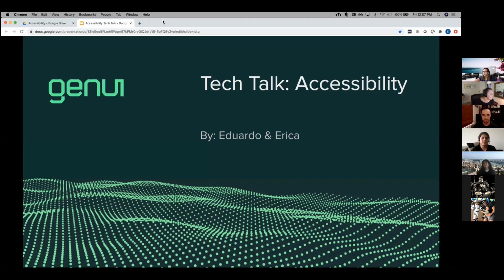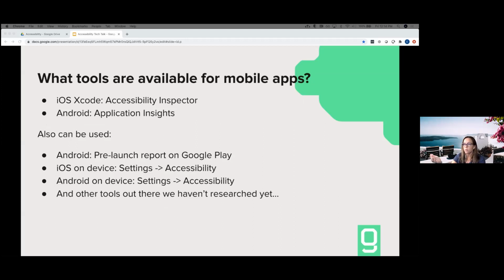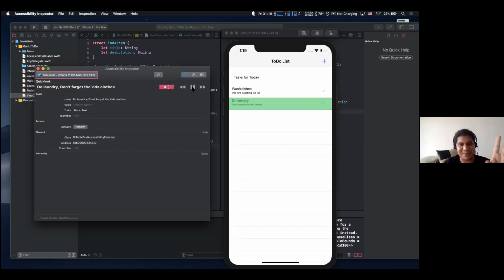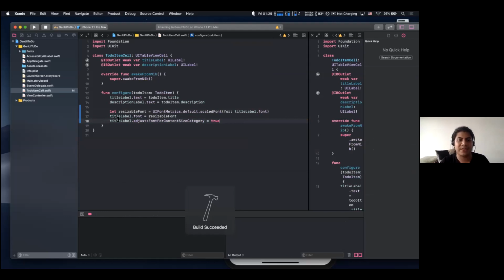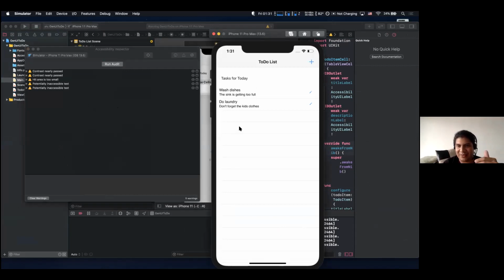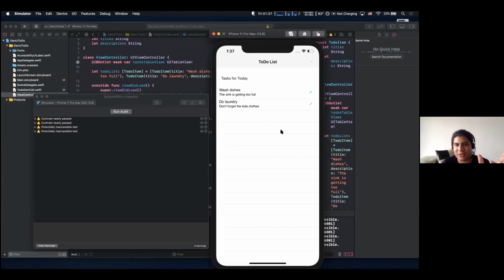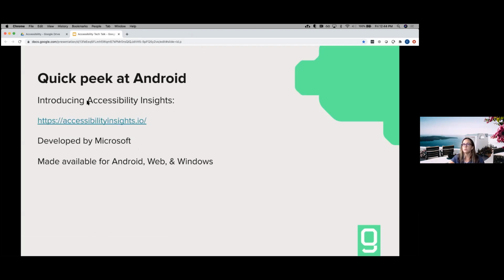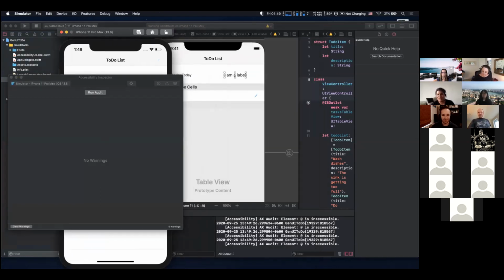Accessibility on Mobile: Make sure "works" means "works for everyone"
If you want your app to "work for everyone", first you need to understand some key data points:

- Approximately one in seven people worldwide have a disability or impairment that affects the way they interact with the world and their devices.
- There has been a 600% increase in mobile screen reader usage in just over 3 years.
- There is a higher percentage of people that use a screen reader on a mobile device as opposed to their laptop or desktop computer.
- Almost 75% of internet users will be mobile-only by 2025.
- As of midyear 2020, 20 percent of ADA digital lawsuits in federal court claimed apps were inaccessible.
- For your mobile app to be successful, you need to make sure that it can reach the widest possible audience.